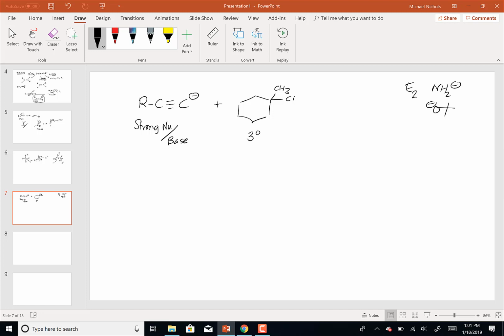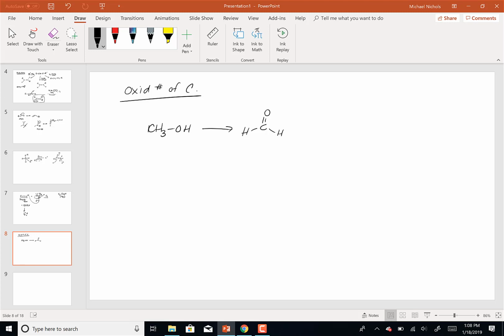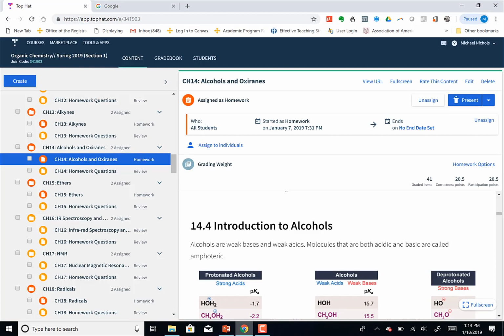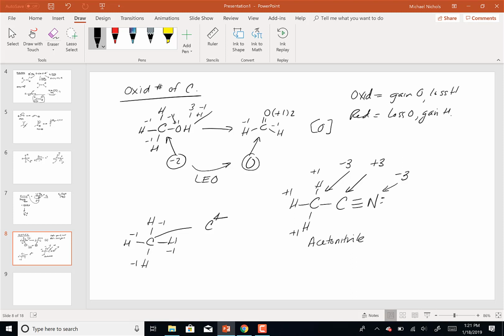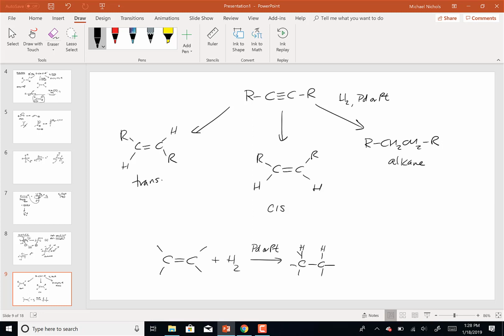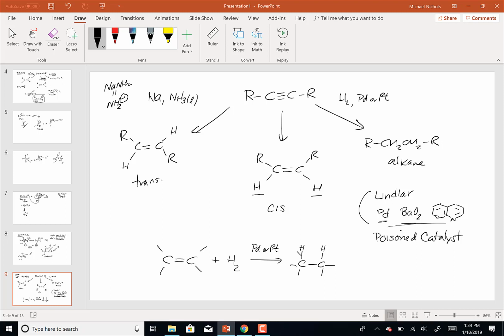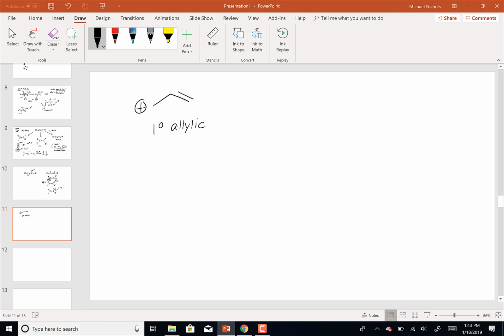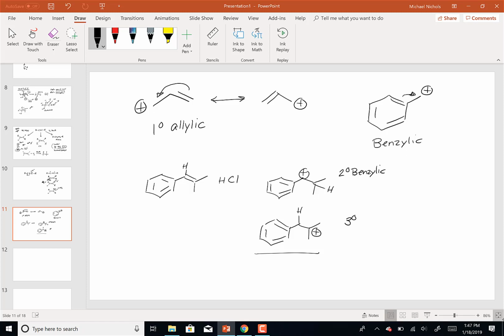Lecture Video Jan 18 2019 1 pm